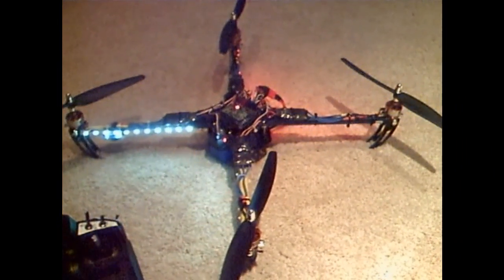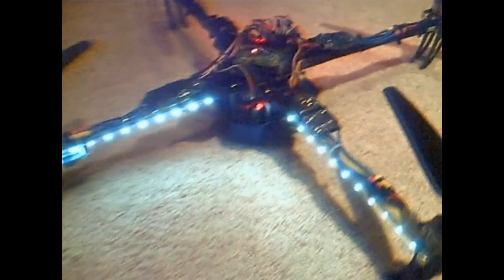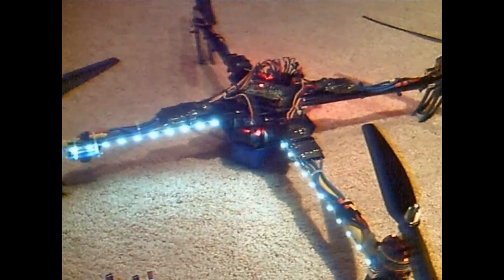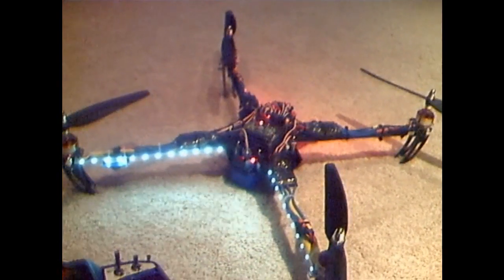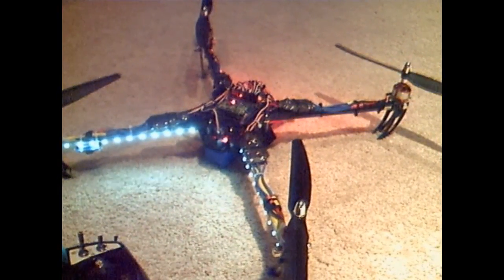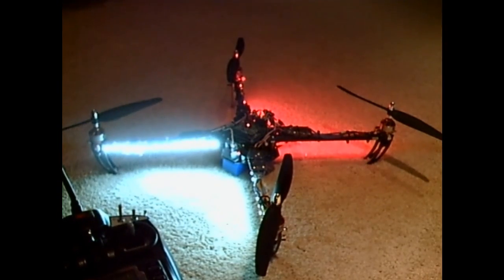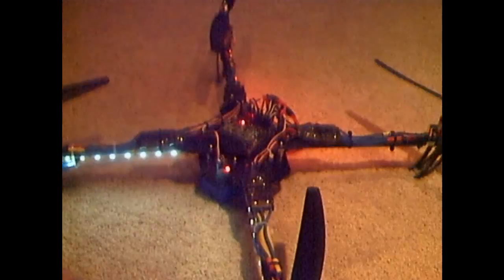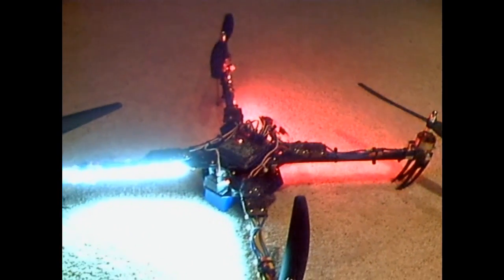MultiWiiCopter Remote LED Hack Demo Video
Adding remote LED control to your multiwii copter requires a transistor, resistor, and some sketch edits. Here's a demo of remote on/off LED feature.